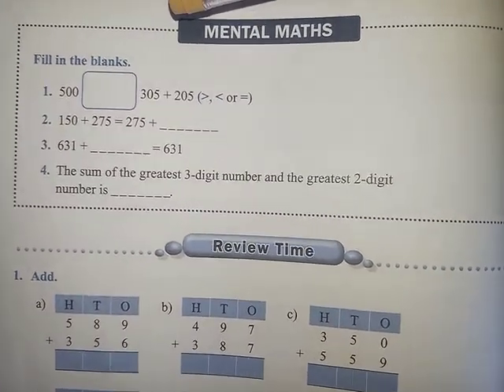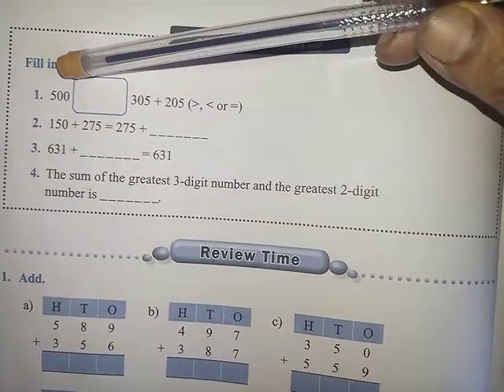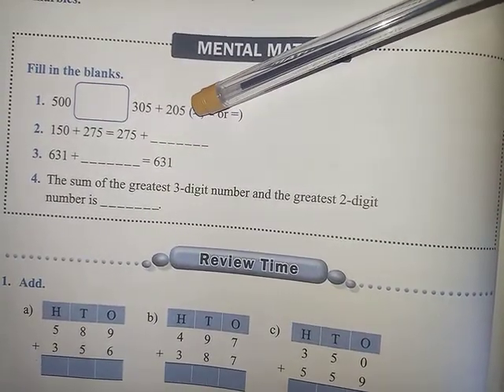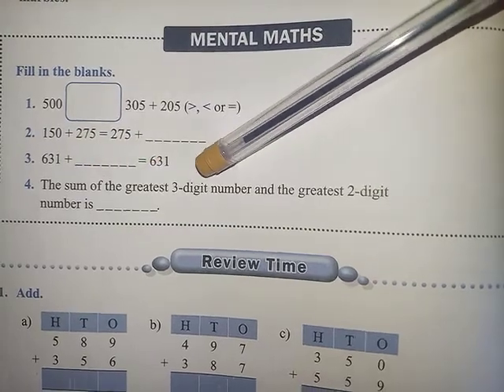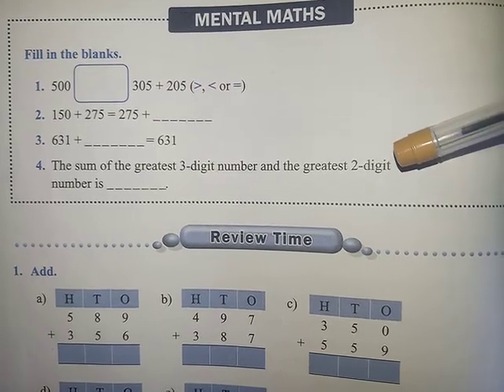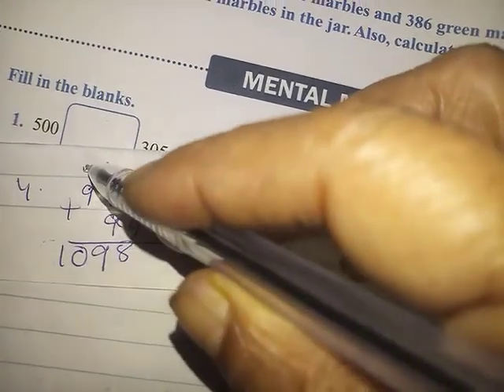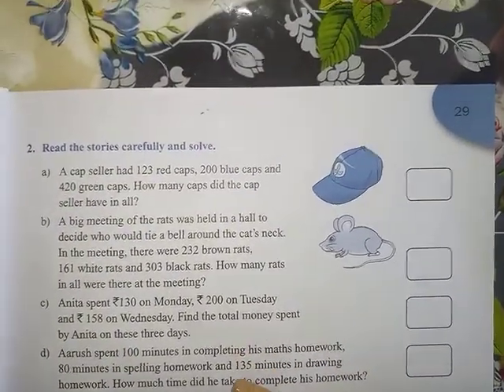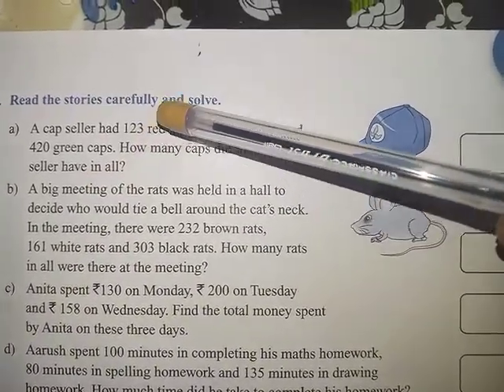Addition Mental maths and review questions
Maths Class 2 ICSE